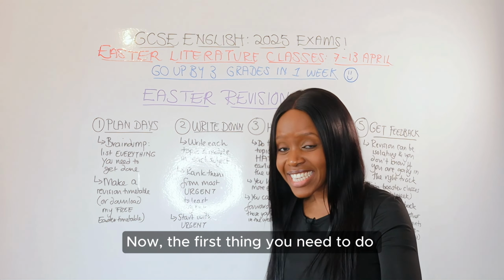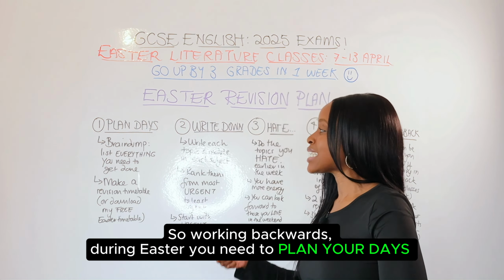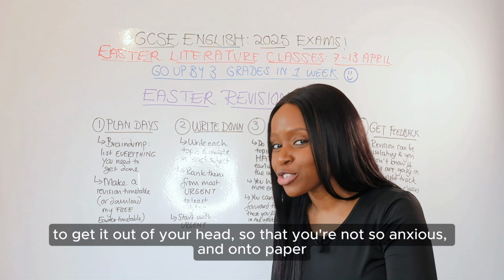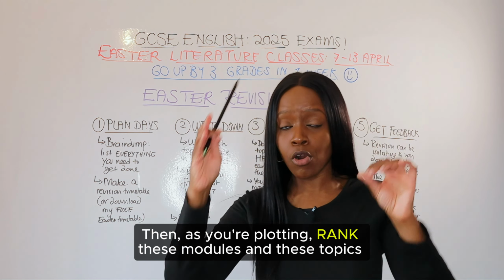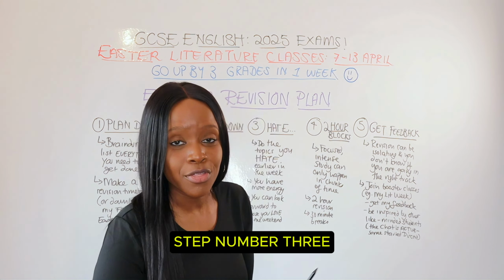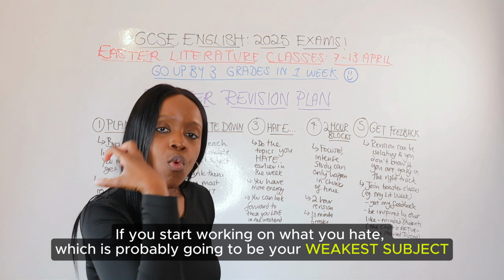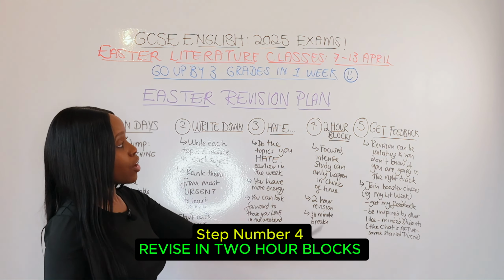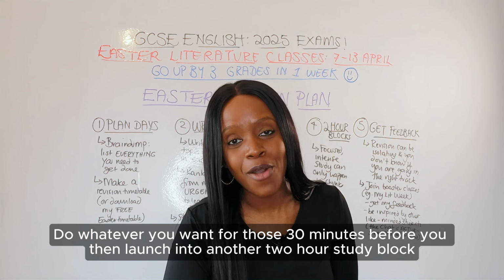4 Weeks Left.. Your Ultimate Easter Revision Plan + Free Timetable (2026 GCSE Exams)